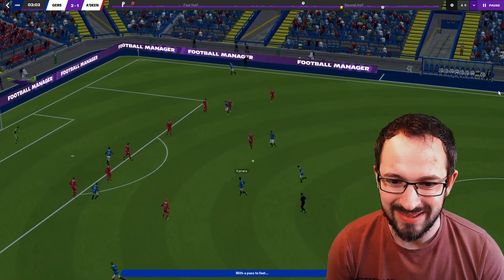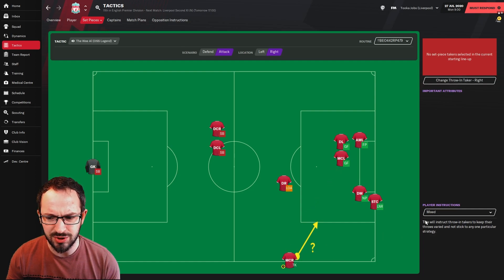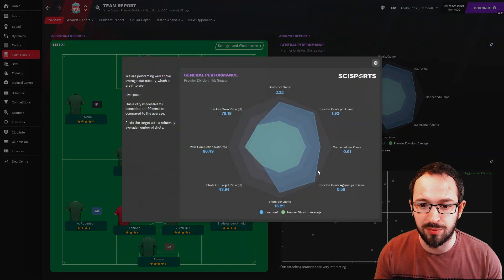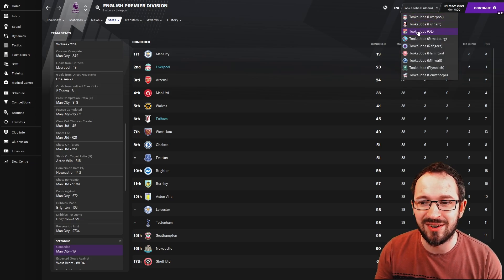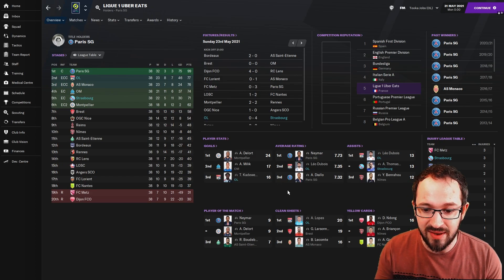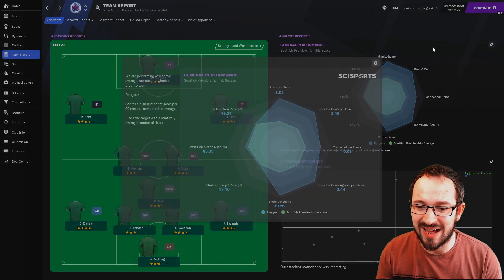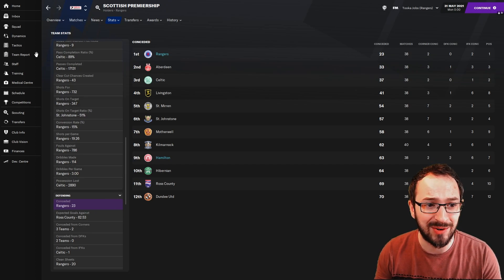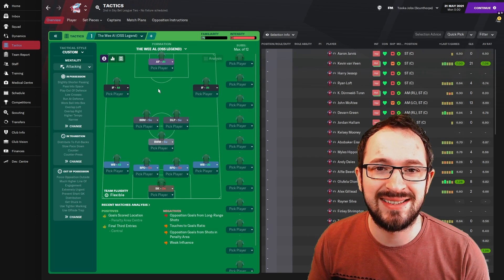😱⚽ 23 GAME WIN STREAK ⚽😱 | THE WEE AL | VICTOR HUGO | FM21 TACTICS | TOOKAJOBS | 21.4 | 4-5-1 TACTIC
Vitade Webcam HD 1080P
Neewer 2 Packs Dimmable 5600K USB LED Video Light
Cougar 600K Red Cherry MX LED Mechanical Gaming Keyboard
Cougar 700M EVO 16000 DPI Optical Sensor Gaming Mouse
Sabrent 4-Port USB 3.0 Hub with Individual LED Power Switches
Vaydeer USB 3.0 Wireless Charging Monitor Stand
AOC G2460PF - 24 Inch FHD Gaming Monitor